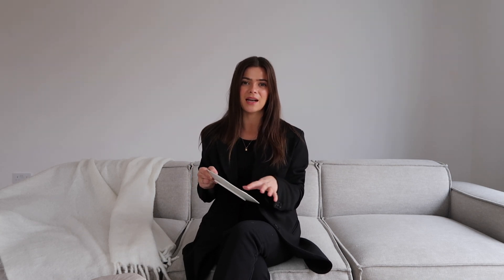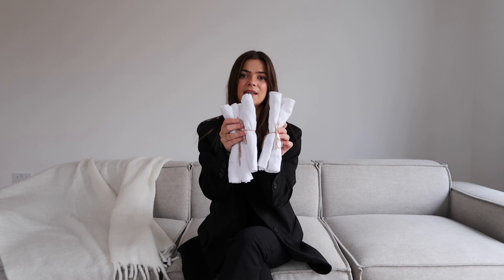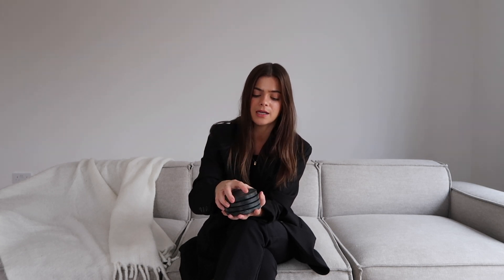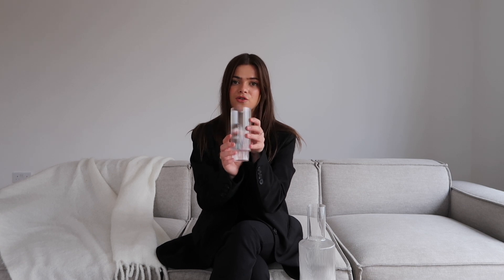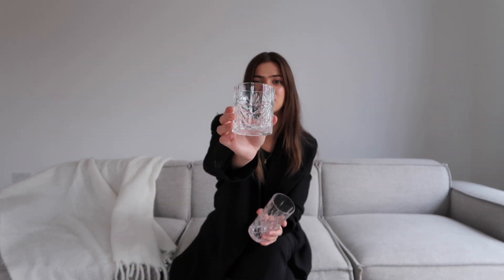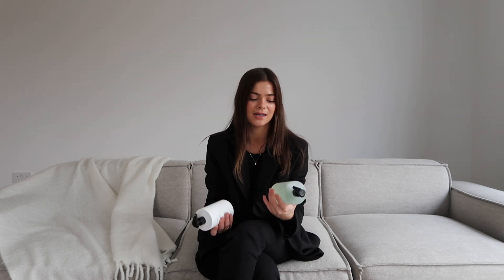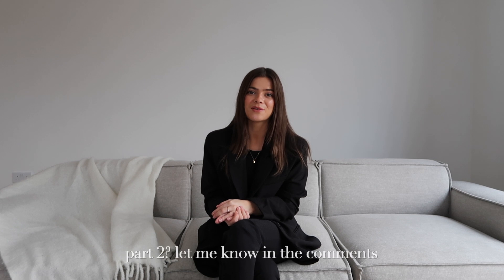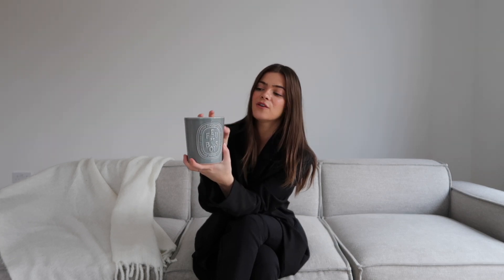homeware accessories haul / zara home, h&m home etc..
i hope you enjoy this homeware accessories haul. just a few pieces I have picked up over the past couple of months.

my outfit is from because of alice
Sofa is from Swyft Sofa (4 seater modular shade pumice)

H&M Home white wool blanket

John Lewis small bowl

John Lewis pasta bowl

John Lewis dinner plates

H&M Home marble salt & pepper shakers -

H&M Home beige linen tea towel

H&M Home linen napkins

H&M Home charcoal marble coasters are sold out (similar linked)

Diptyque soap dispenser

Diptyque hand cream dispenser

H&M Home marble tray

Ferm Living ribbed glass carafe

Ferm Living ribbed tall water glasses

Ferm Living ribbed coupé champagne glasses -

Amazon tall 'crystal' glasses

Amazon short 'crystal' glasses

The White Company large bath sheet

The White Company hand towels

The White Company bath mat

Byredo Tulipmania hand soap

Byredo Tulipmania hand cream

Diptyque Feudebois candle

Amazon electric lighter

Amazon candle wick cutters

Any other questions please leave them below. xx